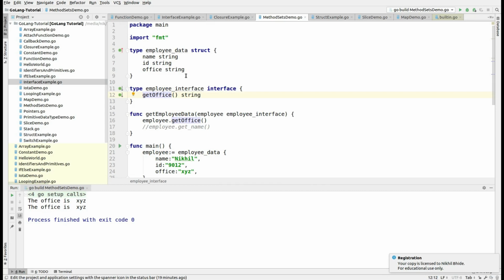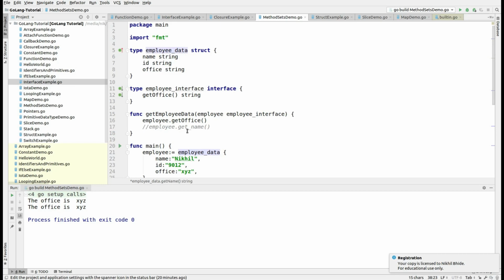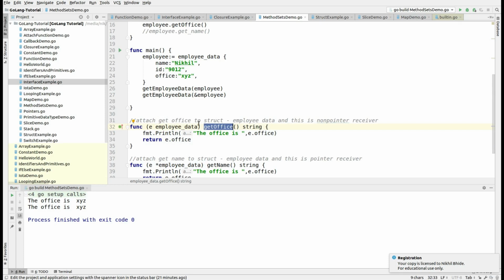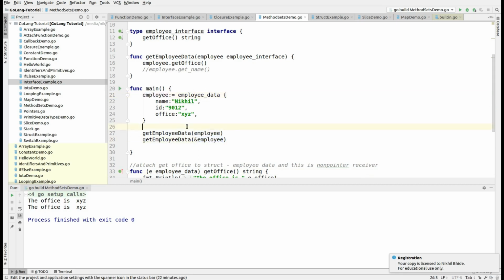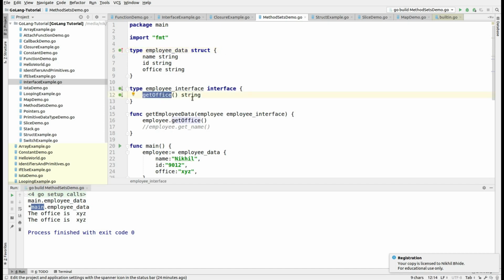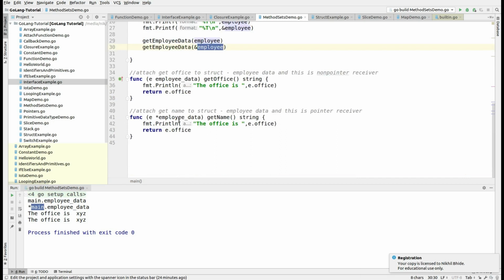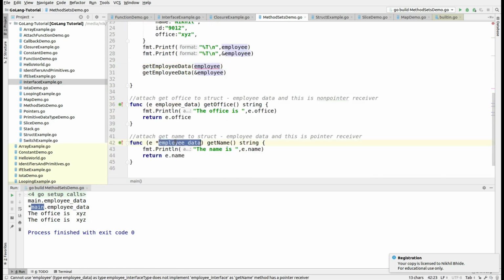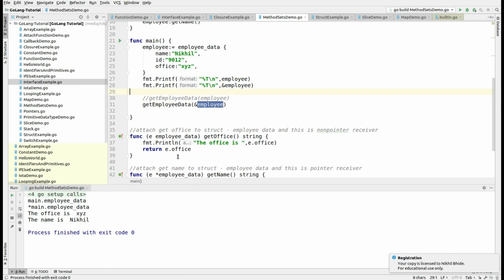Method Sets in GoLang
Method set determines what interfaces a value implements. Attaching a method to a struct type is done using a receiver. There are two types of receiver pointer and non pointer.